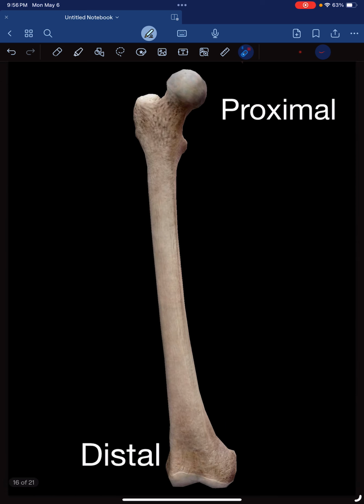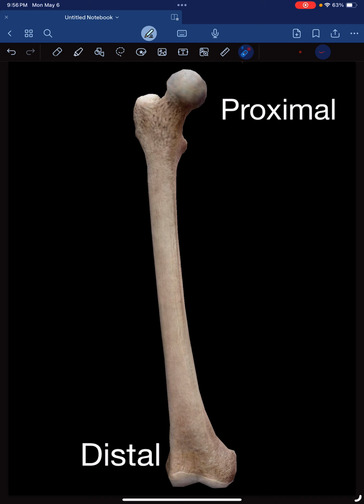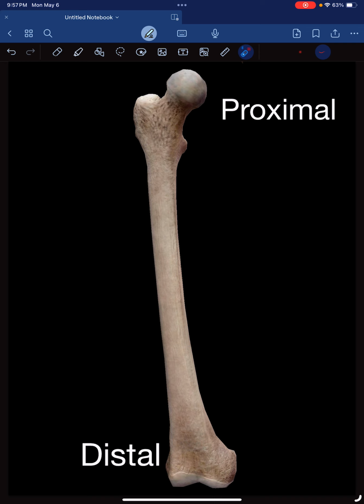5. Proximal and Distal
Proximal and distal is another set of terms used to help tell where something is on the body. "Proximal" is used to tell that something is near to the body, while "distal" is used to tell that something is far away or distant from the body.